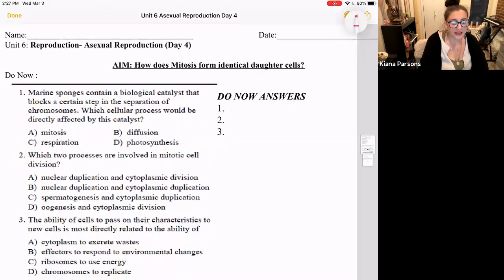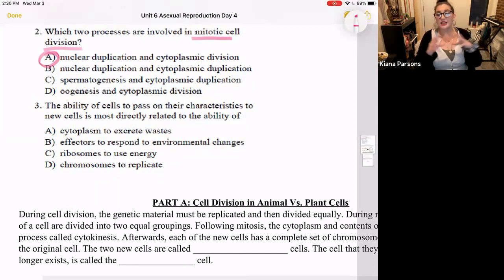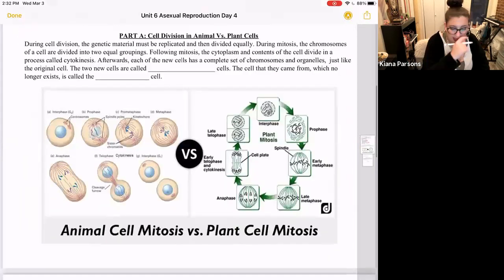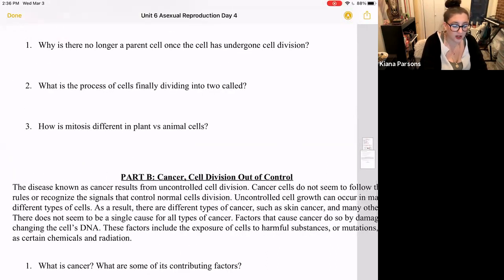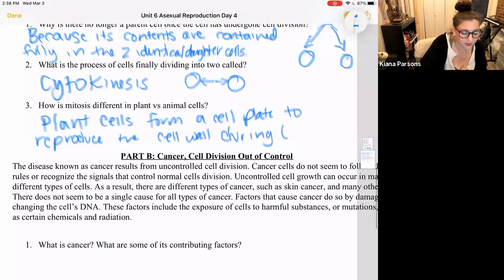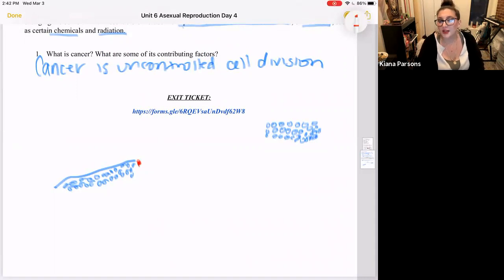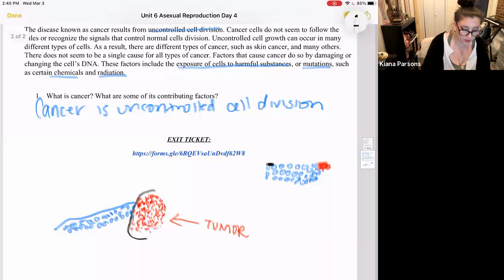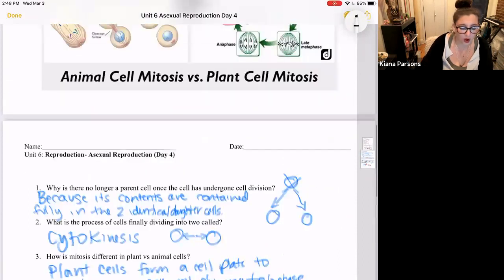Unit 6 Asexual Reproduction Day 4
AIM: How does mitosis produce identical daughter cells?